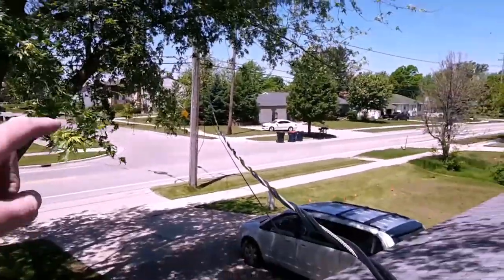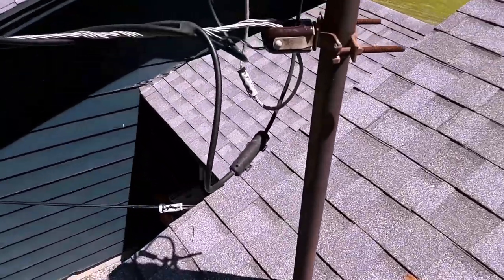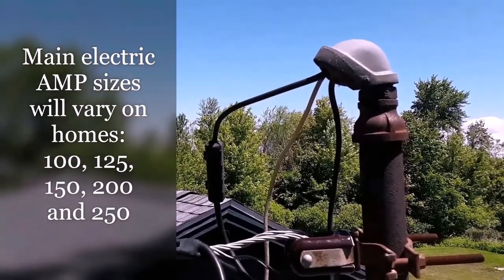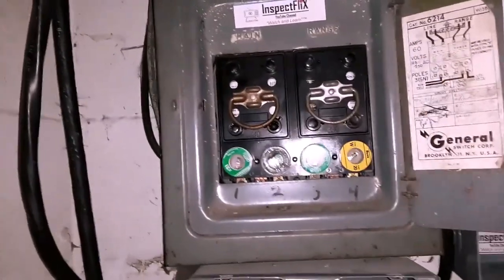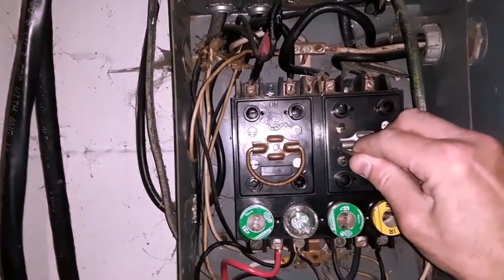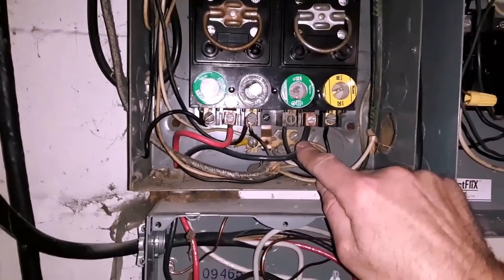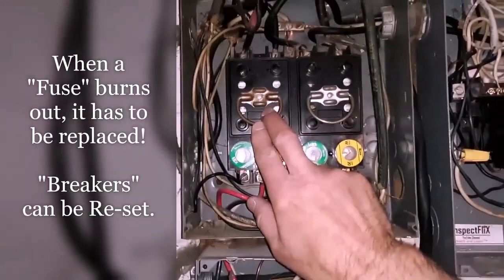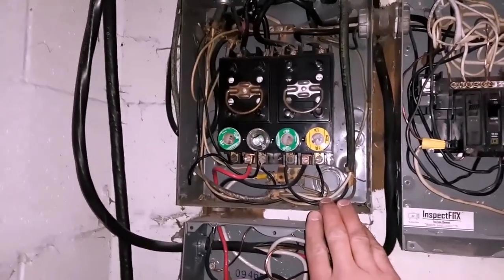⚡60 Amp Fuse Box still in use😲NO room for ev🚗 It's the Evolution of electricity in Homes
THINK THATS SHOCKING? "Watch & Learn" ™👀

ADDITIONAL INFORMATION:
 G.F.C.I. Ground Fault Circuit Interrupter receptacle plugs
Suggestion: Most homeowners do not test their GFCI receptacle plugs, as they should monthly to prevent a shock hazard. The manufacturers on their packaging recommend it. GFCI receptacle plugs are known to stick on the internal components if not tested periodically.
Definition: Ground Fault Circuit Interrupter. A GFCI receptacle plug will have two buttons on the front of it with the words “test” and “reset” and it continuously monitors the circuit for any voltage leaks that may cause a shock hazard near water.  In the event of this, it should shut off the receptacle plug or circuit that it is protecting.
Testing GFCI plugs:
• Simply press the "TEST" button on the GFCI receptacle plug while using a receptacle plug polarity tester plugged into the outlet or any general appliance such as a radio.
• You should hear a “snap” noise as the device interrupts the circuit and the "RESET" button should pop out.
• The appliance or receptacle tester lights should shut off.
• If none of these things occur, than there is a default with the GFCI receptacle plug or it is not wired properly and it should be repaired or replaced immediately.
• When finished testing simply push the “RESET” button to put the receptacle plug back in working operation.
Caution:  GFCI receptacle plugs can control other receptacle plugs throughout the home. So, if you ever experience a regular receptacle plug that is not in operation, it may be controlled by a GFCI.